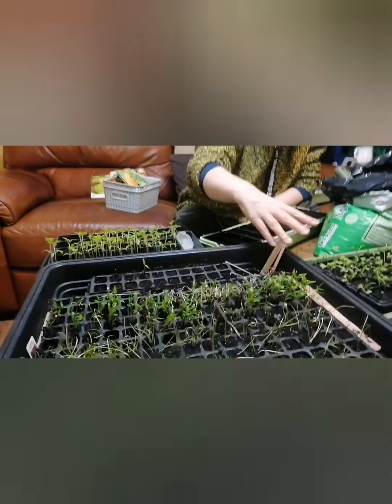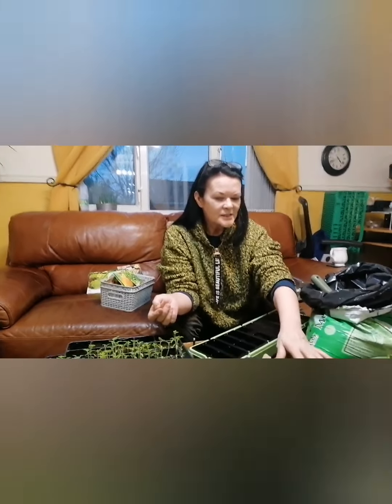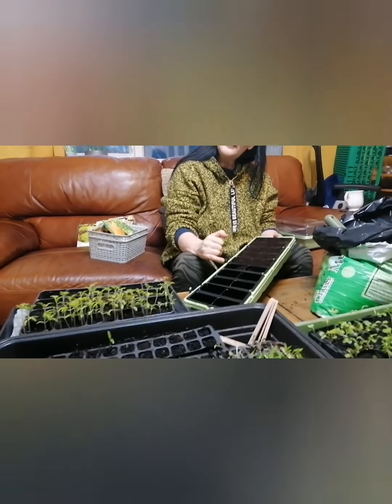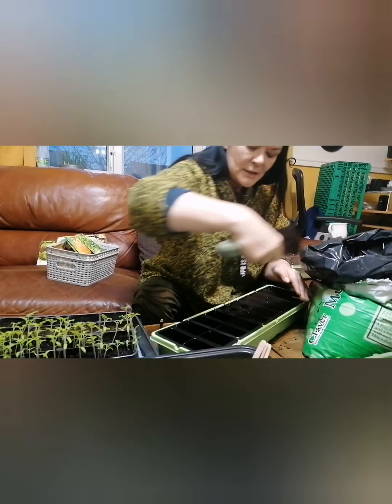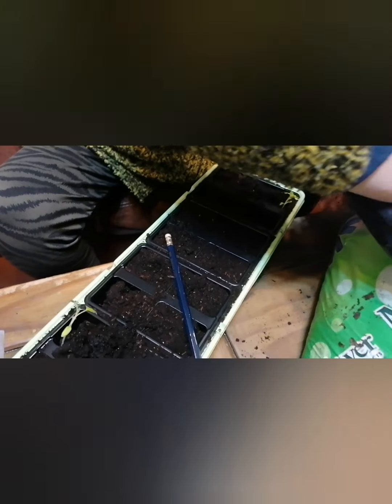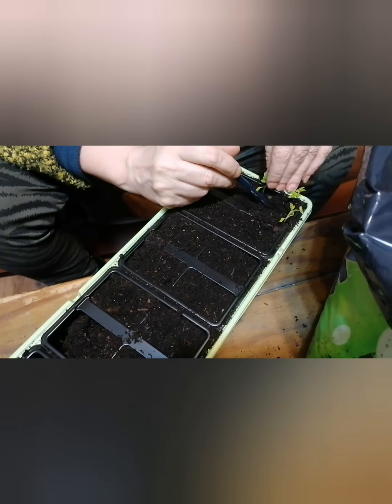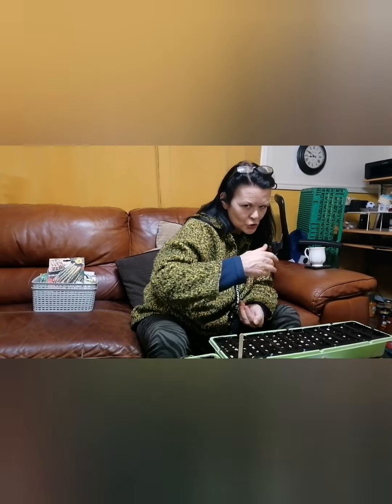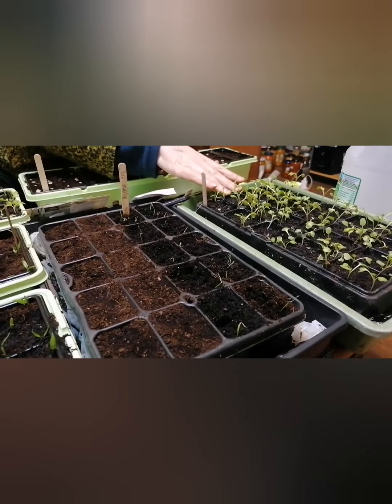Seedlings January 22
Today I am repotting the seeds I had sown on boxing.
Don't worry if your seeds get a little bit leggy at this stage by repotting the stems, up to the first true leaves, you actually strengthen them by doing this method
Today I start my peas and Spinach off early too